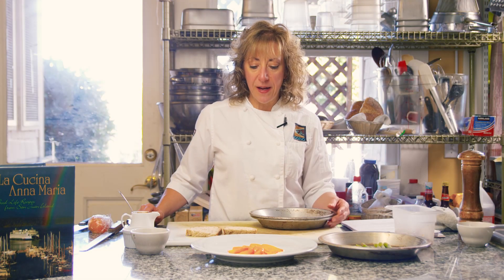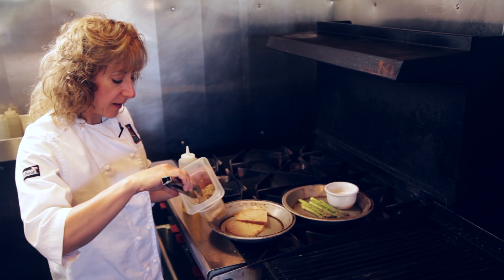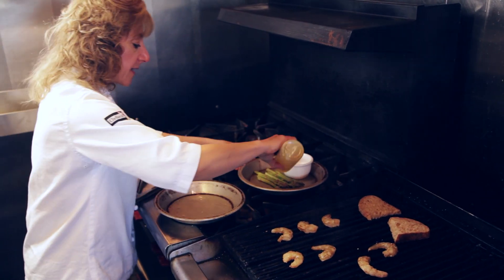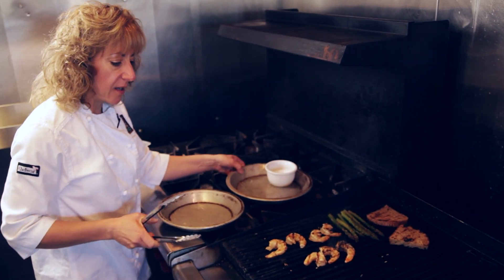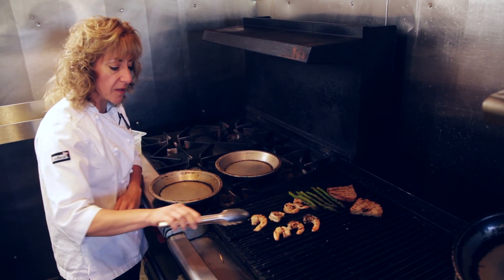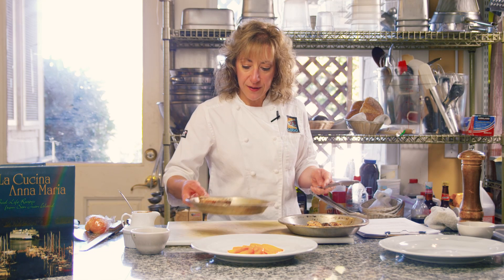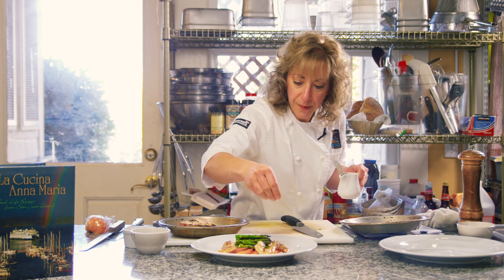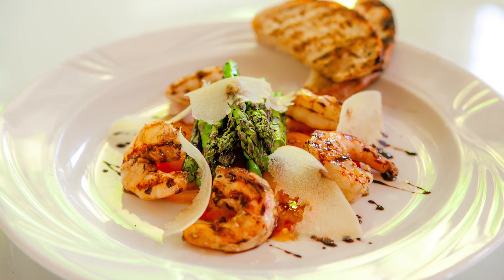Balsamic Shrimp & Asparagus Salad : Seafood Salad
Balsamic shrimp and asparagus salad needs to be made in a very particular way for the best possible results. Find out how to make balsamic shrimp and asparagus salad with help from the owner of a bed and breakfast in this free video clip.

Series Description: If you're both a seafood lover and a salad lover, you're in luck - there are a few special dishes that you're not going to want to pass up. Make seafood salad at home with help from the owner of a bed and breakfast in this free video series.